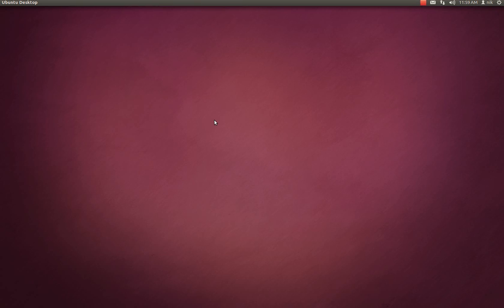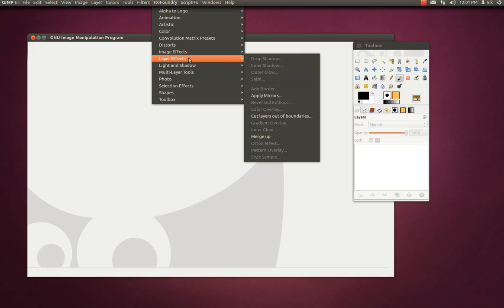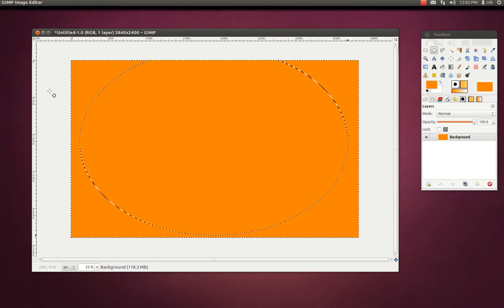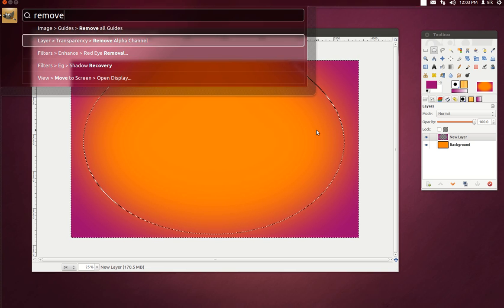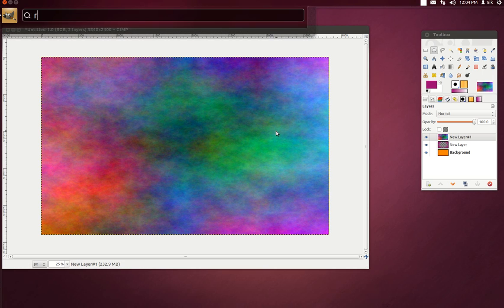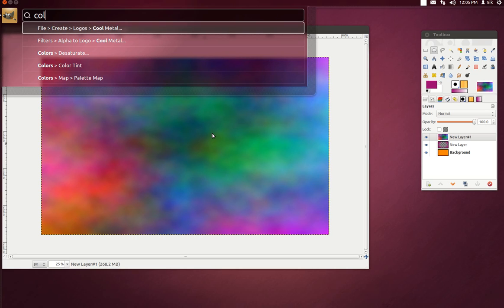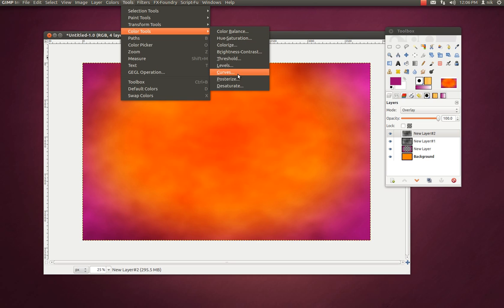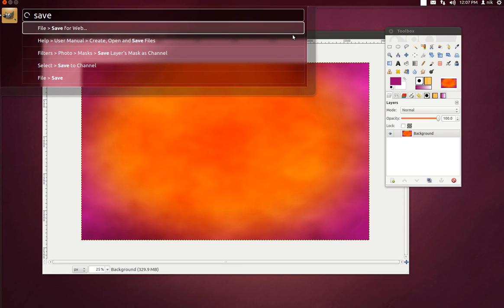testing out HUD ubuntu 12.04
at the part when i type oil it found "oilify" i just didn't see it lol sorry